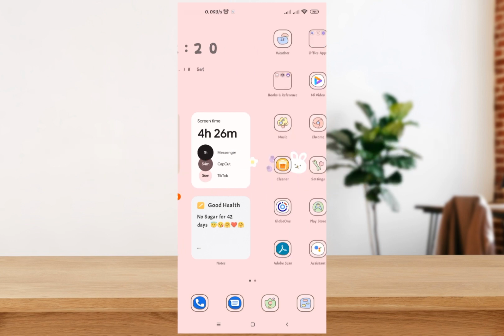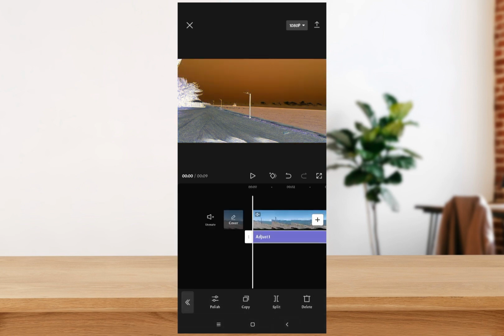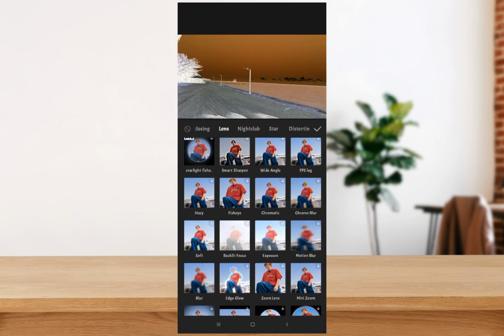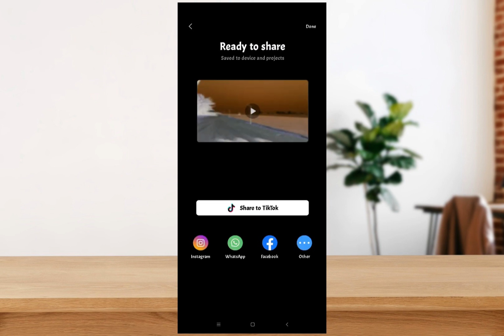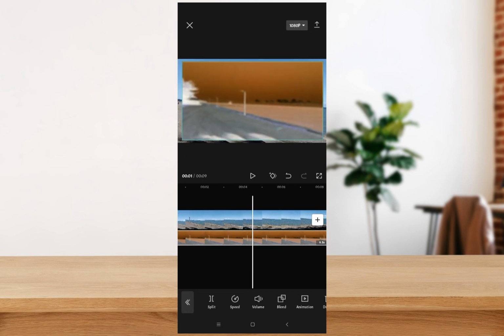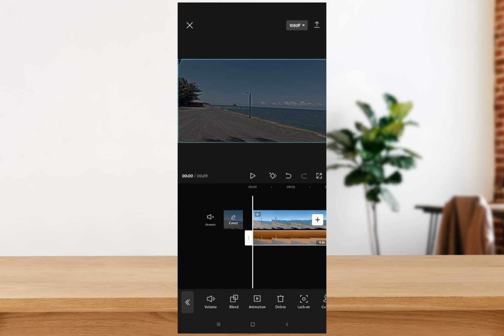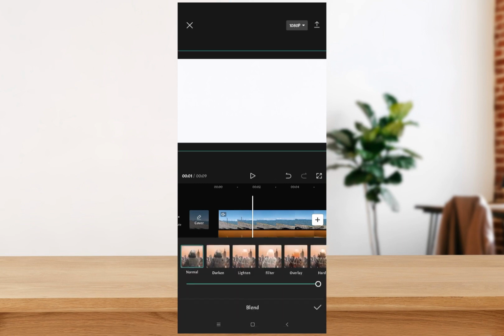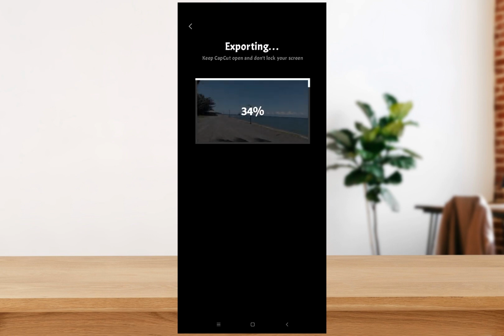How To Convert Normal Video To 4K | CapCut Tutorial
Today we're going to learn you How To Convert Normal Video To 4K | CapCut Tutorial. In the video we will show in a couple of easy to follow steps how to do this! So follow all the steps and you will know How To Convert Normal Video To 4K | CapCut Tutorial!